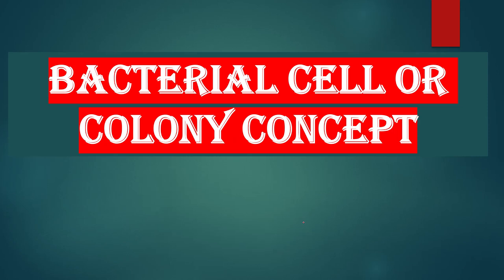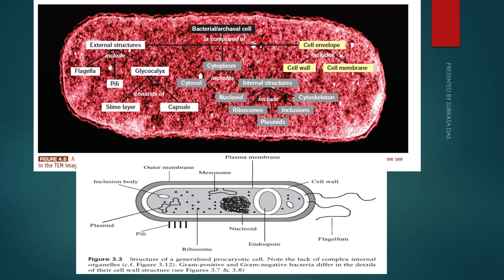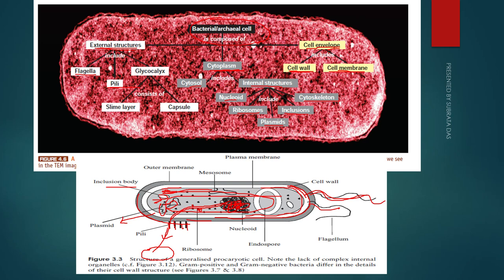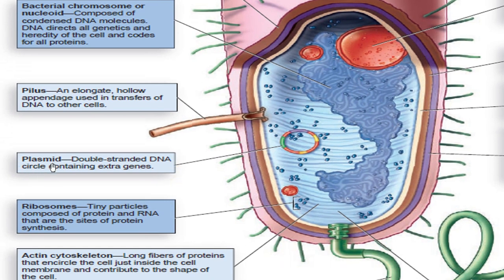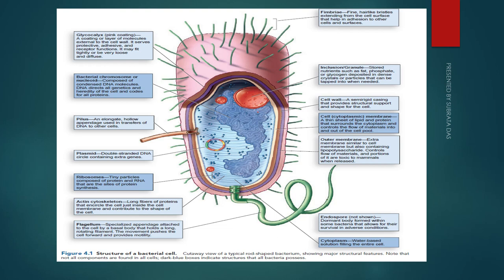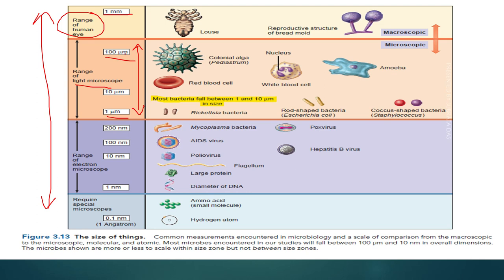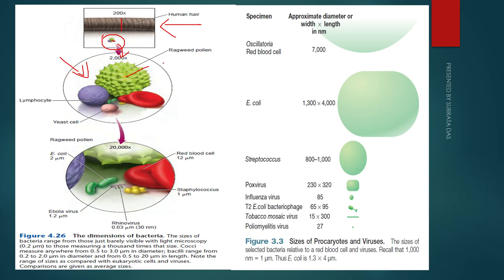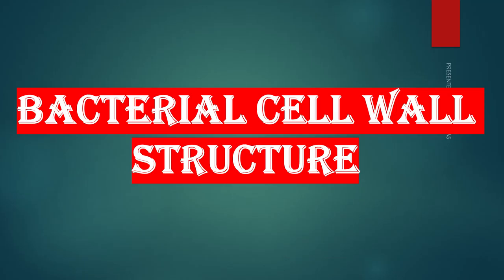BASIC MICROBIOLOGY LECTURE 2 | STRUCTURE, SIZE AND SHAPE OF BACTERIAL CELL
TOPIC INDEX
BACTERIAL CELL OR COLONY CONCEPT
STRUCTURE OF BACTERIAL CELL
SIZE OF BACTERIAL CELL
SHAPE OF BACTERIAL CELL